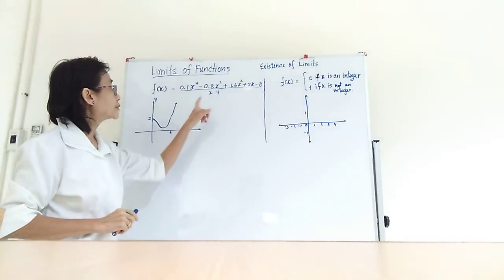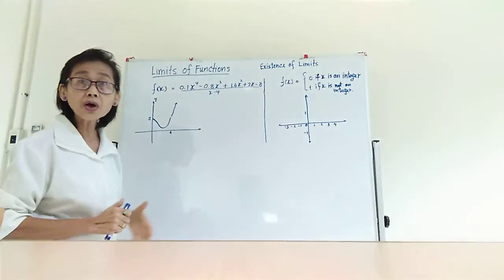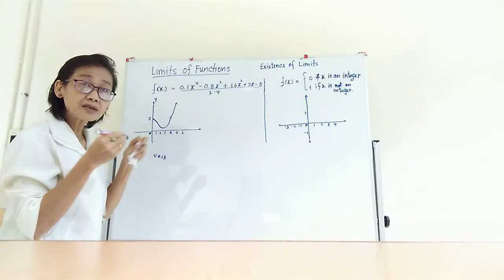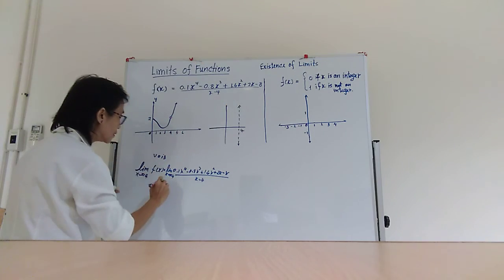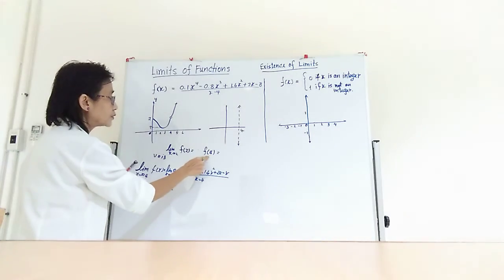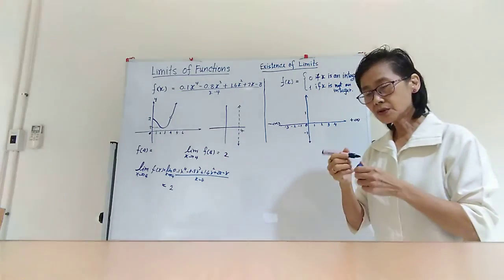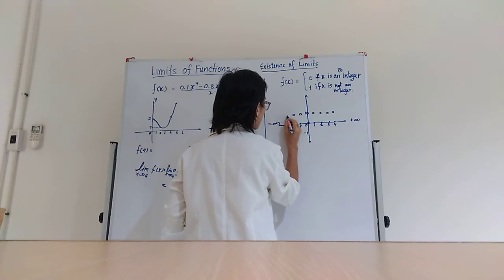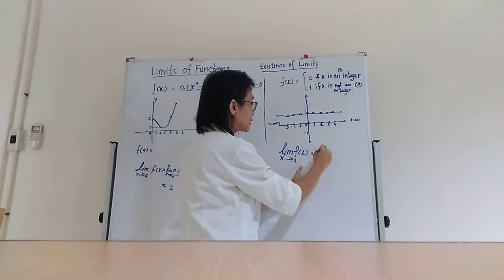G12AB add ,Limits 14.1 (part 1)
Existence of Limits